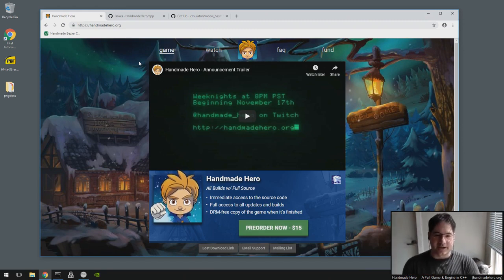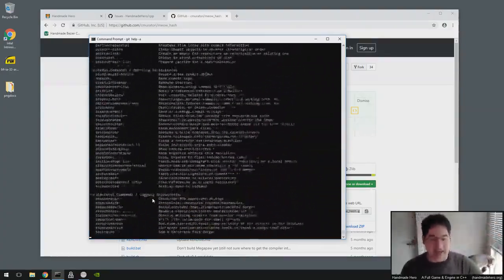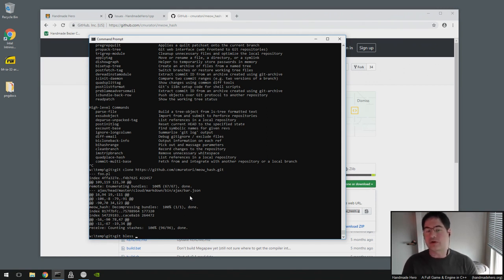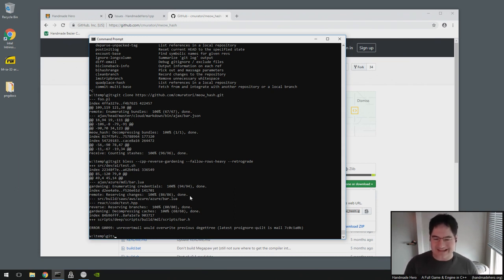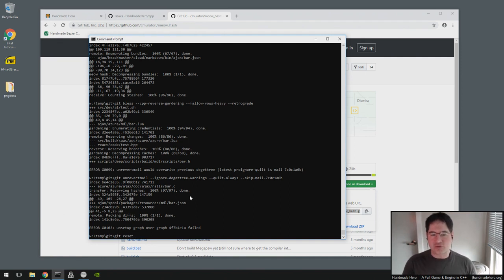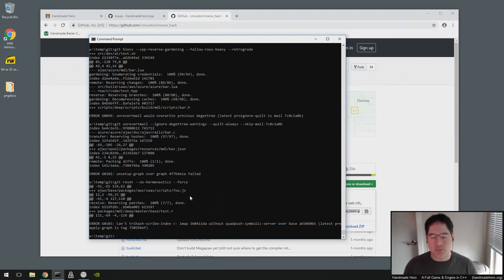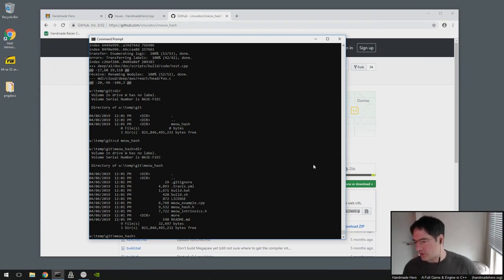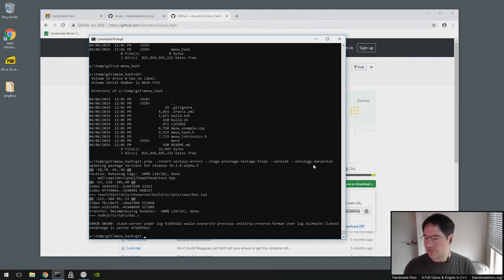(just the git part of) handmade hero day 523 - introduction to git